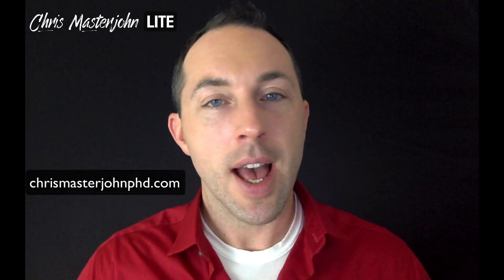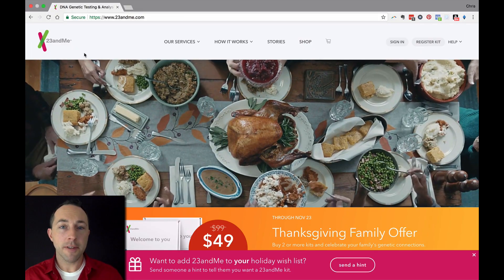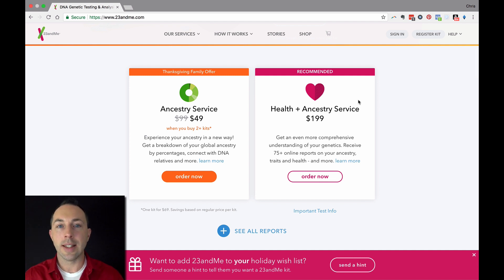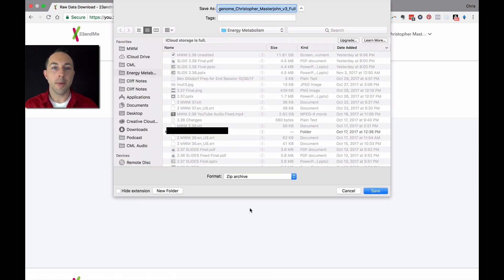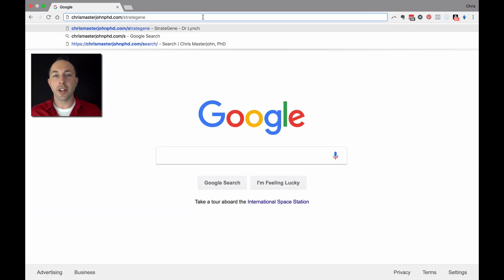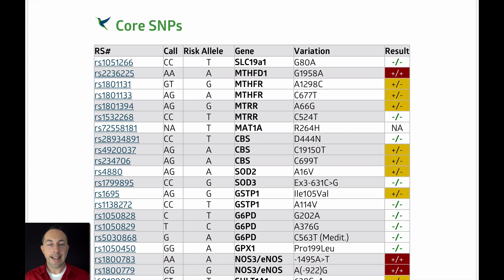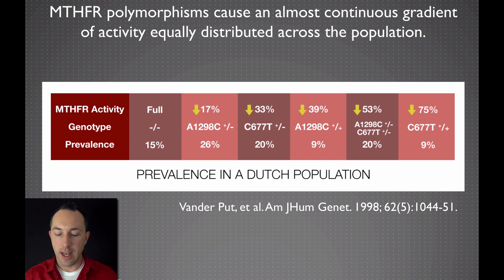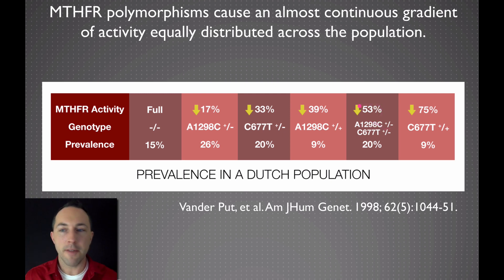How to Know If You Need to Care About Your MTHFR | Chris Masterjohn Lite #32